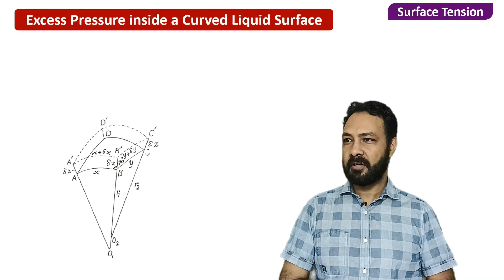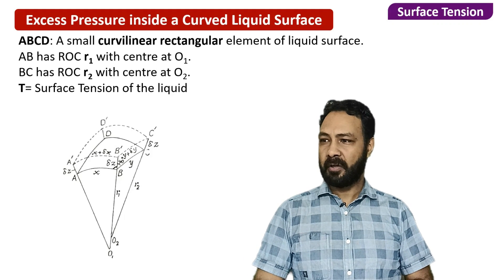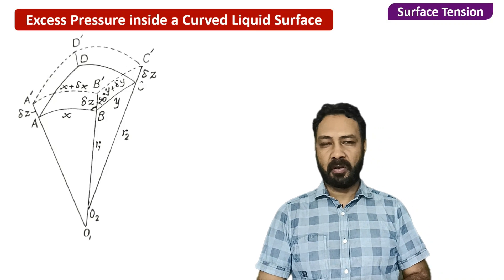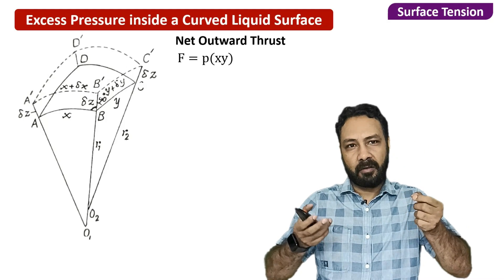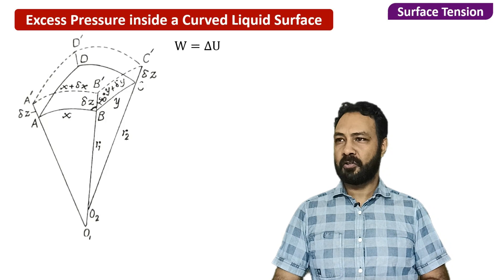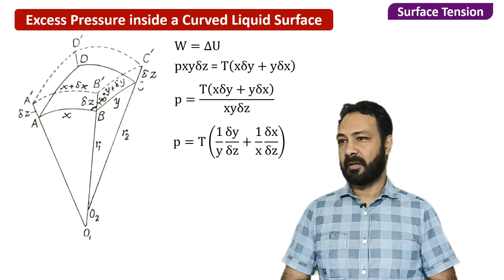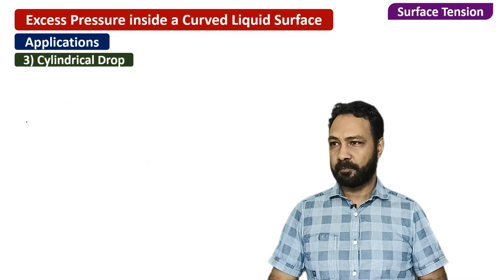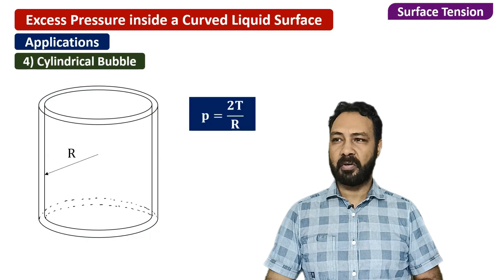Excess Pressure inside a curved surface || Surface Tension